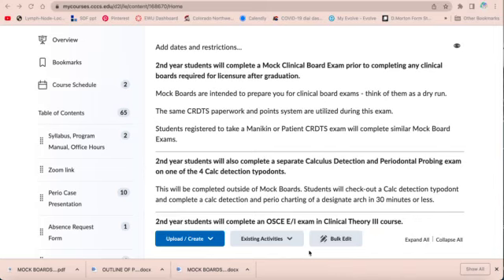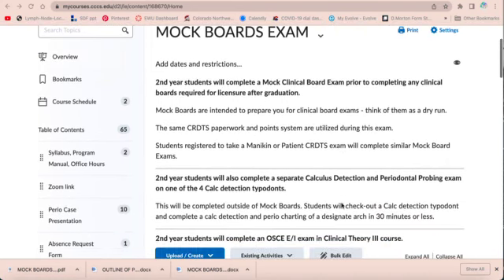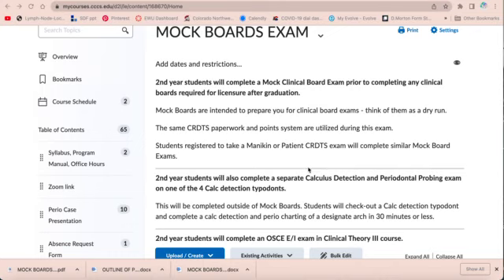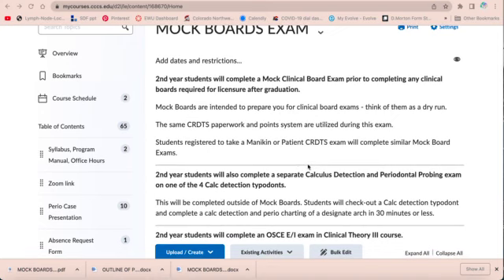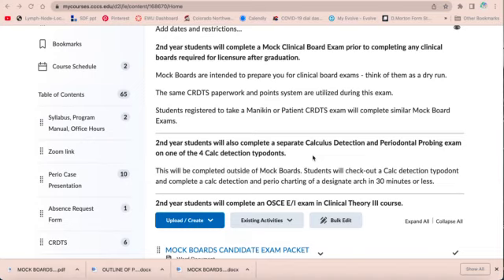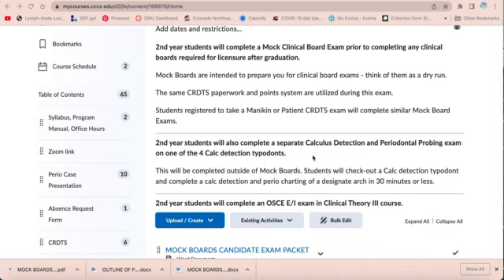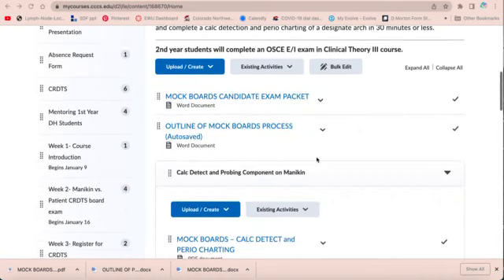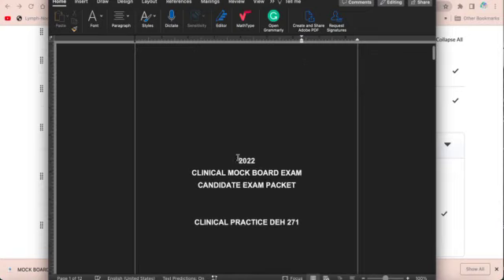Mock Boards Part 1